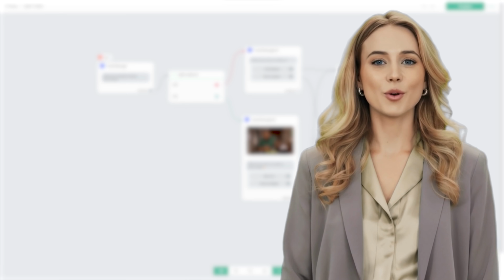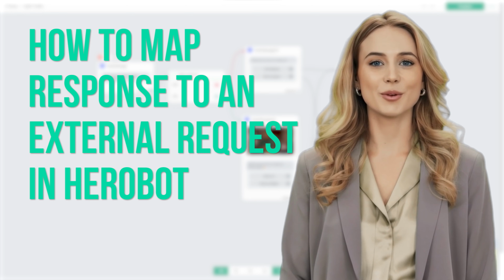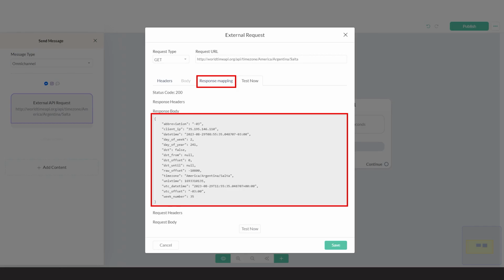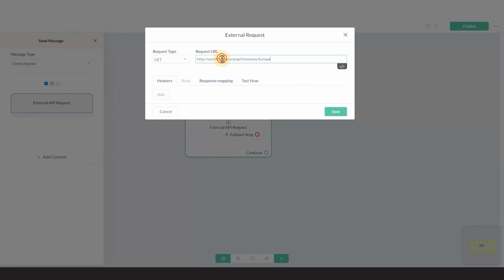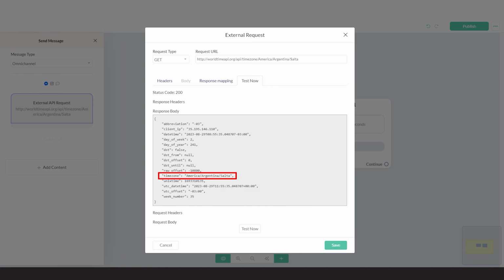How to Map Response to an External Request in HeroBot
In this tutorial, we’ll show you how to map a response to an external request in HeroBot. This feature allows you to save the data returned from a post request or get request response body into a custom field so you can use that information in your automation workflows.

Mapping responses to external requests is an important step when you need to save response data from a post request or get request in HeroBot. Instead of leaving the returned data in the response body, you can map it to a custom field and use that data in your automation. In this video, we’ll walk you through the process of mapping the response so you can see how the response data is saved successfully.

Knowing how to map response data can help you make better use of information returned from external requests in your HeroBot automations. Once the response is mapped to a custom field, the data can be used in your automation as needed, giving you a way to work with information returned from your external request.

This tutorial is especially useful if you are learning HeroBot automations, working with post request and get request, or trying to understand how to save response body data into a custom field. Even if you’re new to mapping responses in HeroBot, this short walkthrough shows the process clearly without adding unnecessary steps.

If you want to learn how to map response data from an external request in HeroBot, this video will show you the essential process and help you understand how the returned response body can be saved to a custom field for use in your automation.